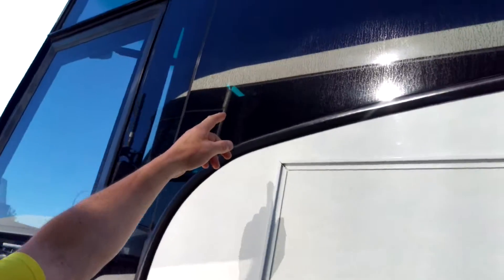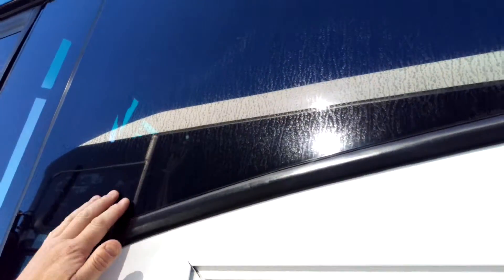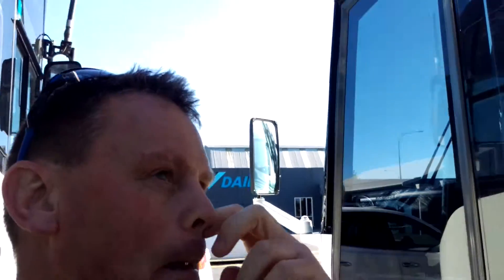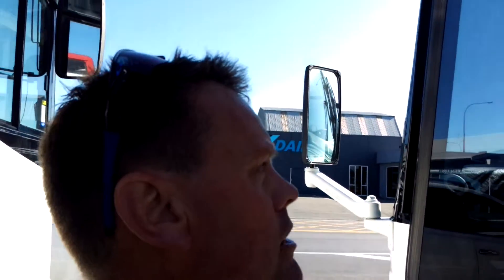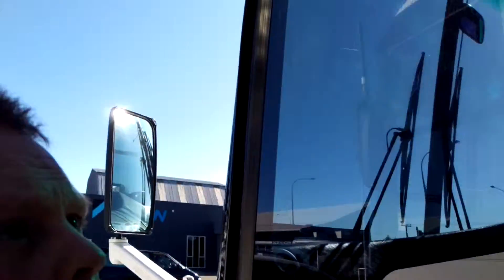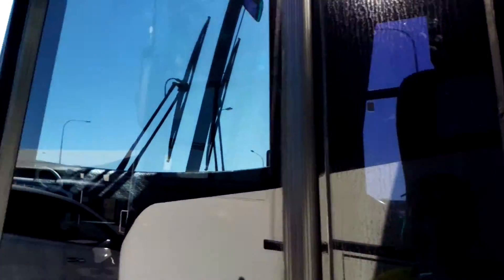Water mineral stained TOUR BUS Coach windows Dec 2015 THE WATER STAIN DOCTOR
An unedited raw video clip on site TOUR bus severe water and mineral staining. REMOVAL and re STORE sample test for client. We obviously ended up getting the contract to restore the entire  coach... as we ALWAYS SEEM TO DO! Our Glass Restore system is proving to be one of the worlds best... since being introduced back in 2005.
Buy DIY on line, OR if we are geographically located close to you, we will attend to your glass restore needs personally with a GUARANTEED clean end result.